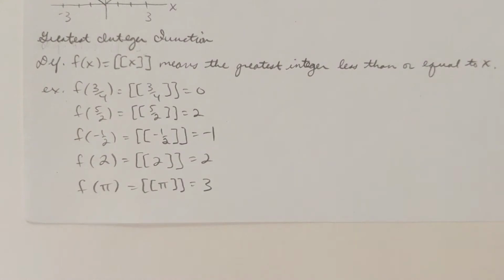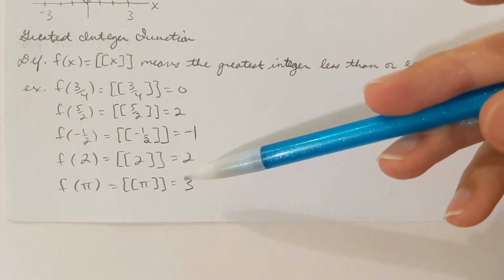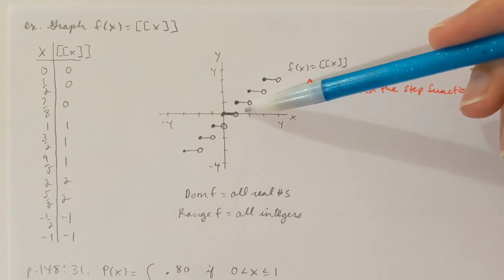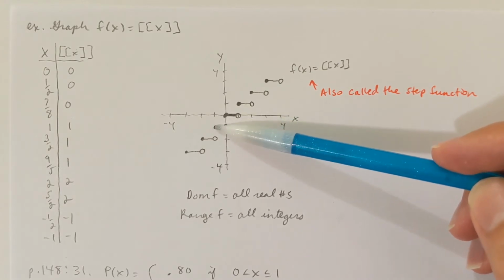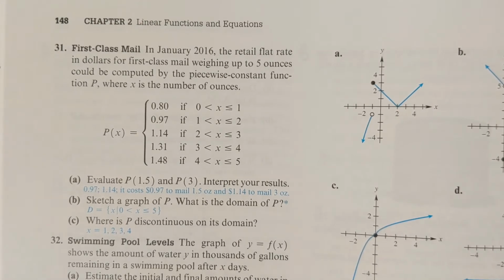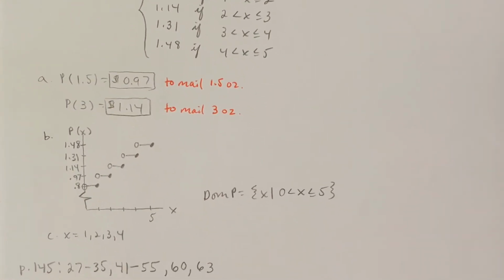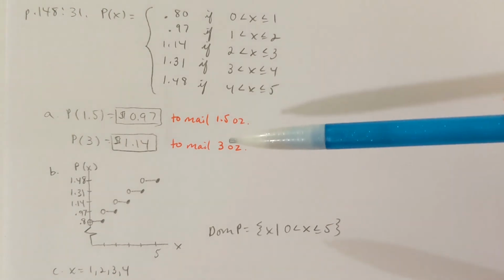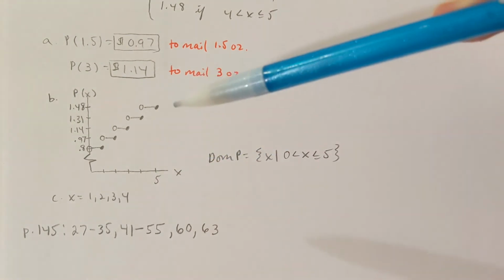Spielman 115 notes video #014